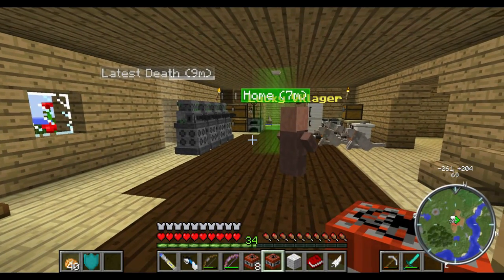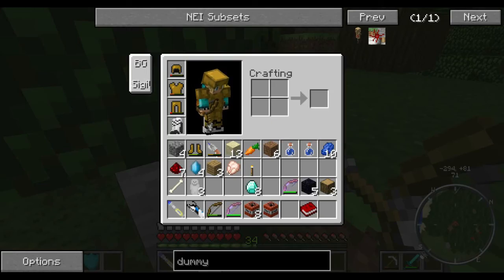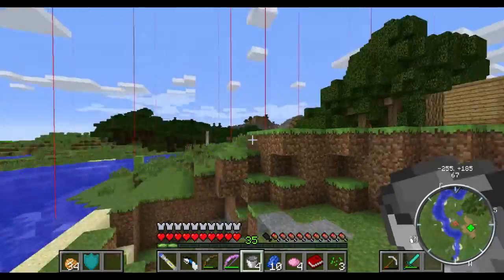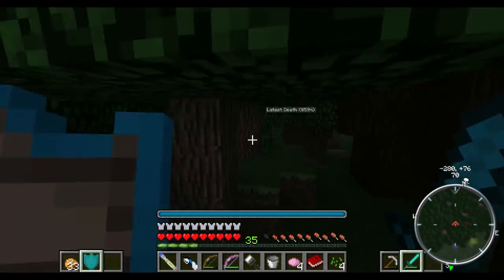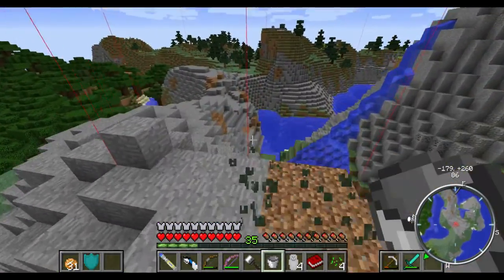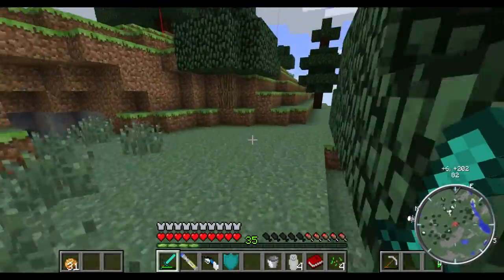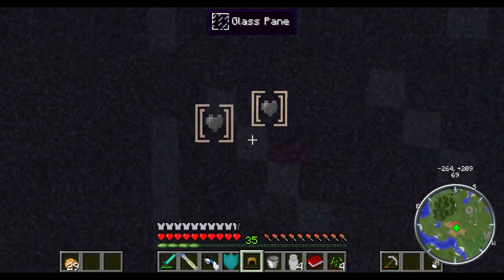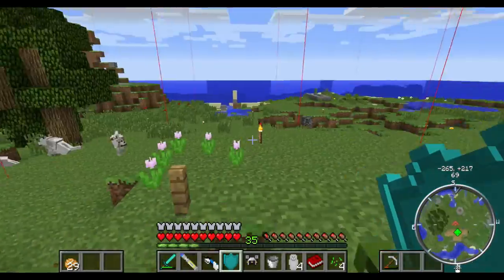Minecraft | Doctor Who Modded Survival: REVAMPED! #40: "WORST. EPISODE. EVER..."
Welcome back guys, today I'm playing Doctor Who Modded Survival: REVAMPED where I got a paint mixer... that's it. That's everything GOOD that happened in this episode... the rest of it is just pure rage and frustration...
Hope you enjoy... You probably won't.

to my channel for more (almost) daily gaming videos.

Mods Used:
Forge
The Dalek Mod
Lucky Block Mod
Mr. Crayfish's Furniture Mod
Damage Indicators
Craft Guide
Mo' Villages
Voxel Map
Carpenter's Block
Secret Rooms
Decocraft
Bibliocraft
The Kitchen Mod
Not Enough Items
OpenMods
OpenBlocks
IchunUTL
Portal Gun
BattleGear